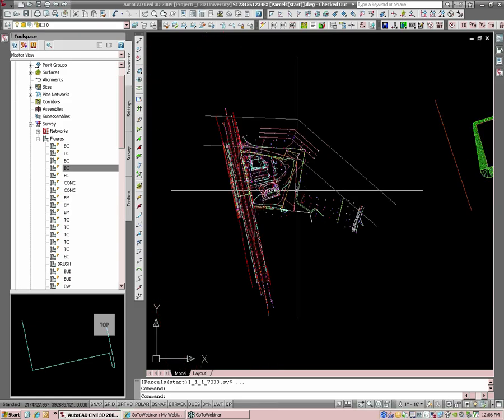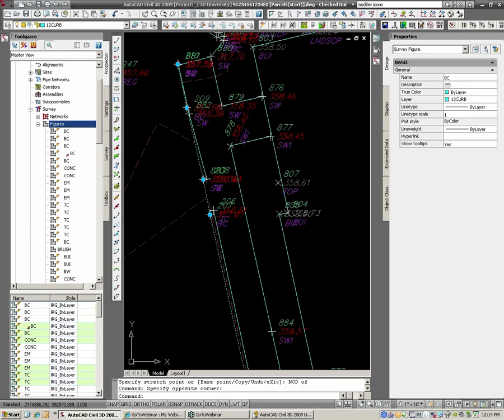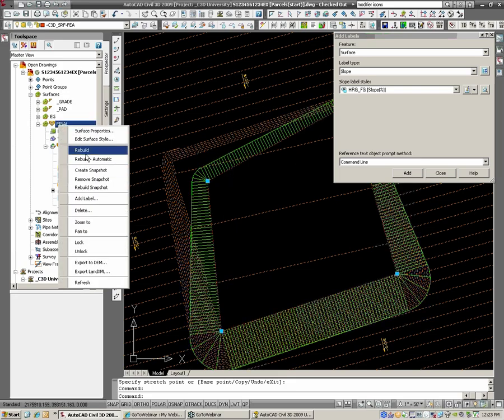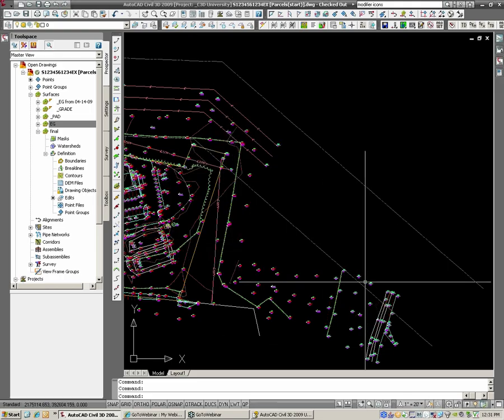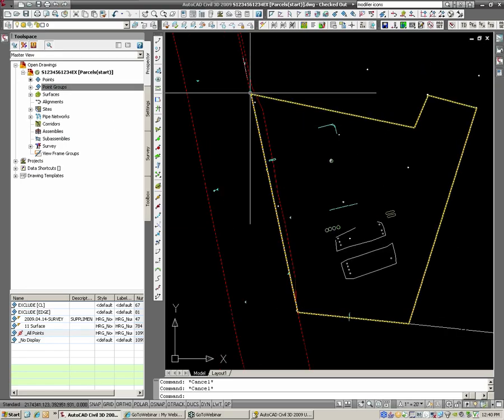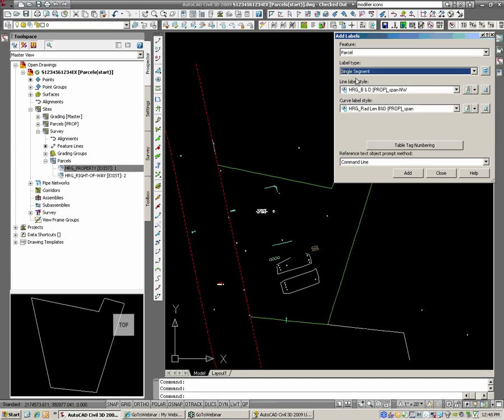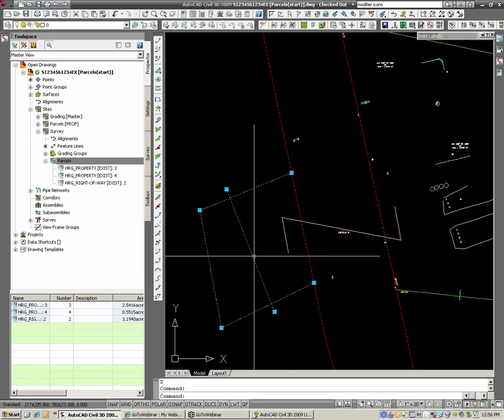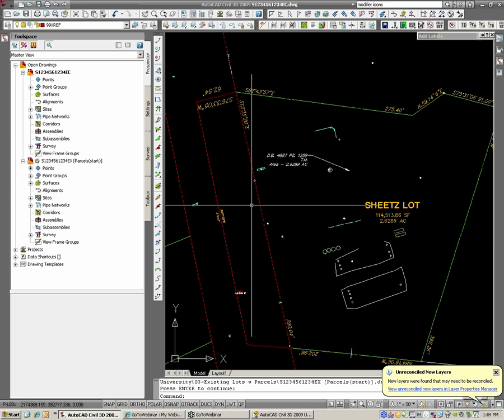Civil 3D: Existing Lots with Parcels